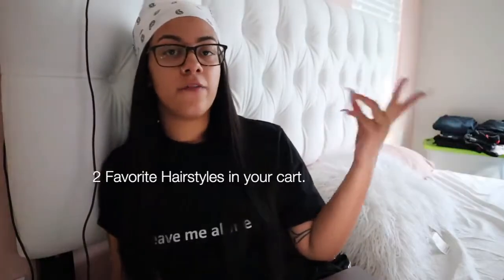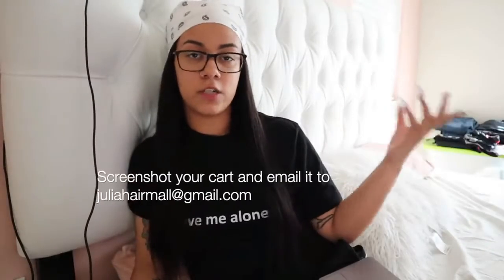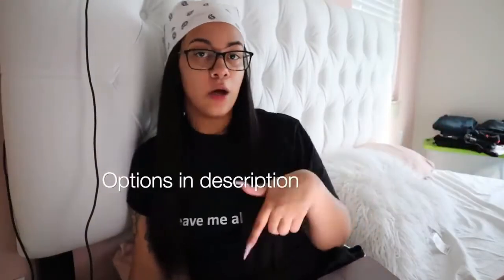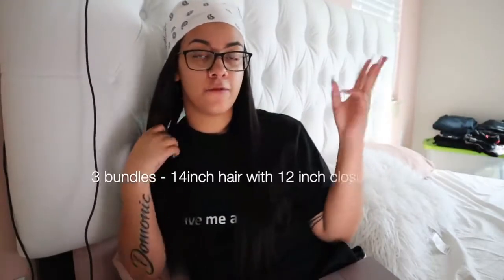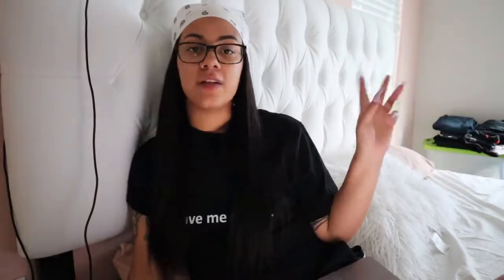Julia Hair Women's Day Giveaway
Happy Women's Day~
3. Empty your shopping cart first, and choose two favorite hairstyles, then add them to your shopping cart on juliahair.com

Prize：
1st winner: 14'×3 + 12’ closure
3rd winner: $7 cash

Notes:
1. The winner will be chosen from those who send a shopping cart screenshot through email and leave Juliahair# in the comment.
2. The winner will be chosen by random and PUBLIC on Julia Hair YouTube channel after 7 days.